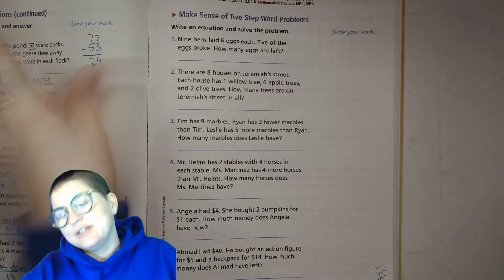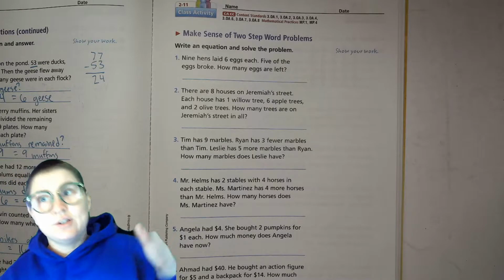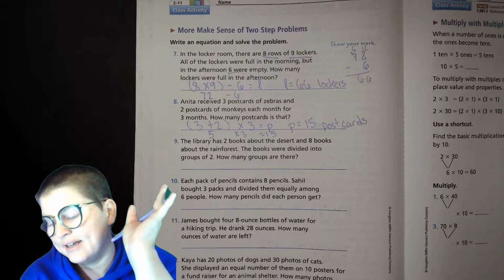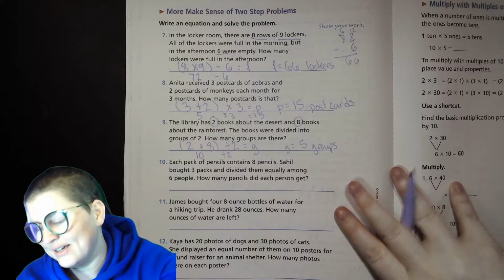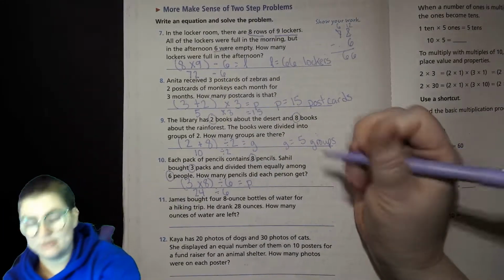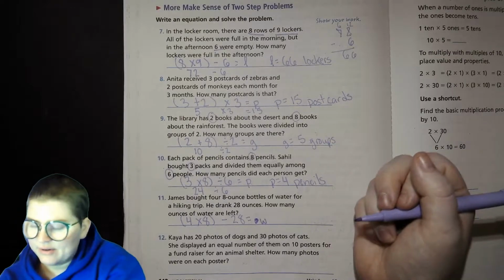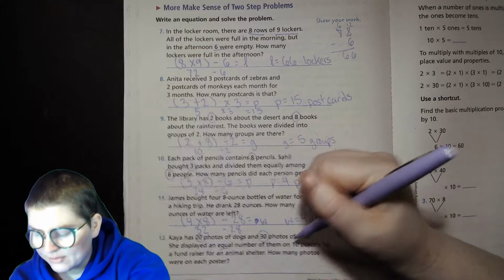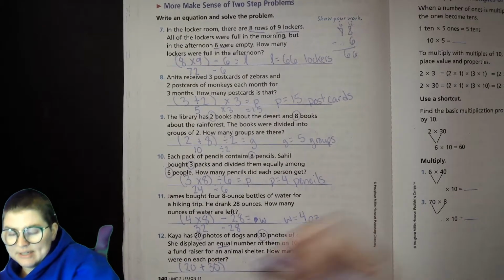3rd Grade Math Unit 2 Lesson 11 California Math Expressions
Lesson 2.11 Make Sense of Two Step Word Problems